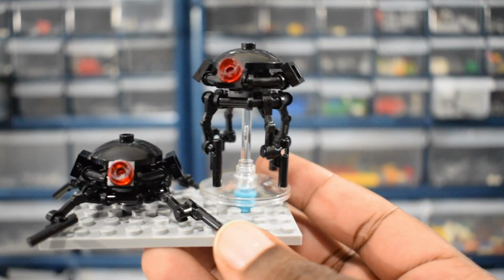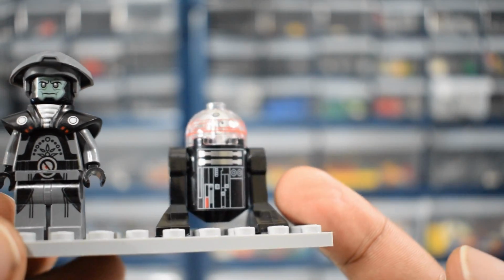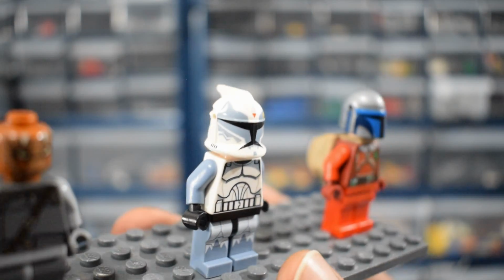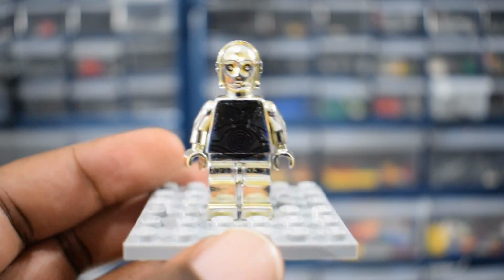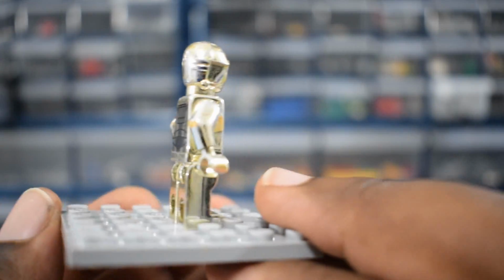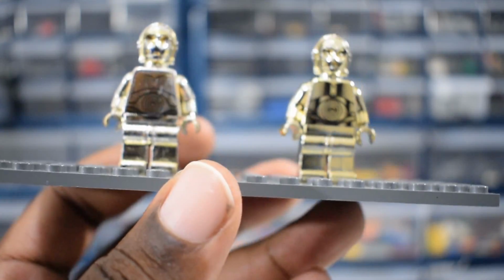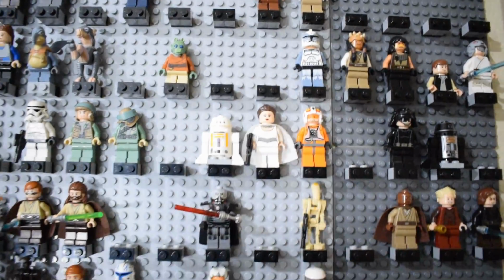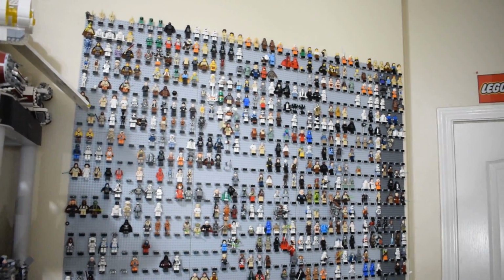LEGENDARY Holy Grail Minifigure Haul with a HUGE Twist - Collecting Every Lego Star Wars Minifigure